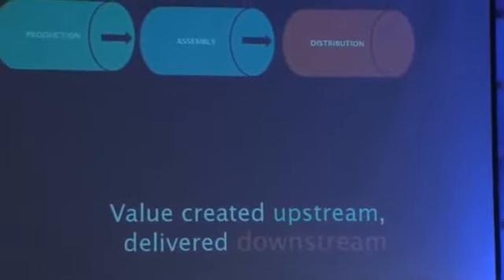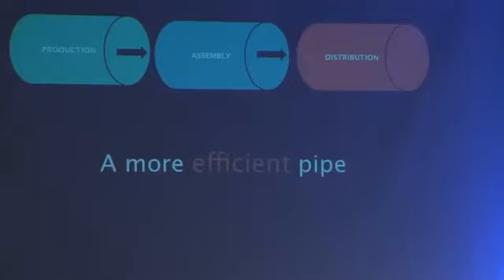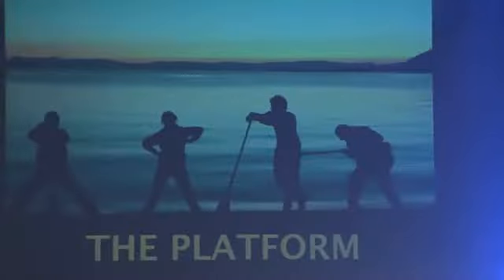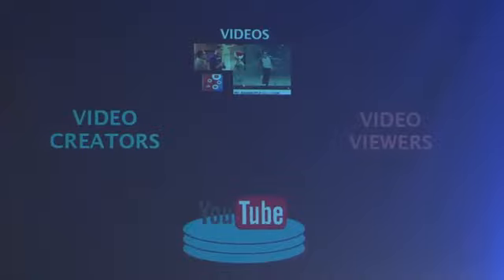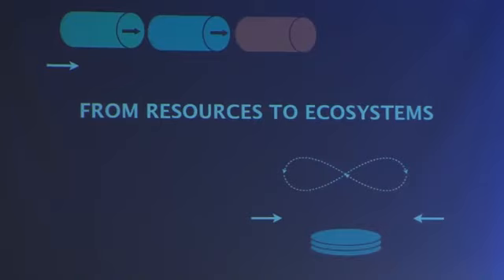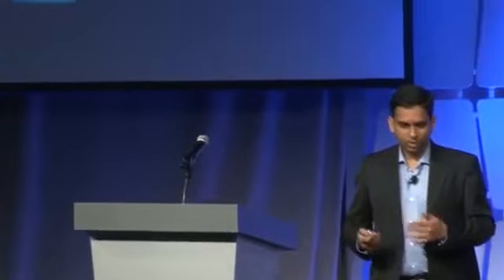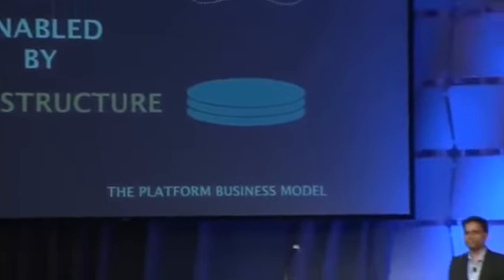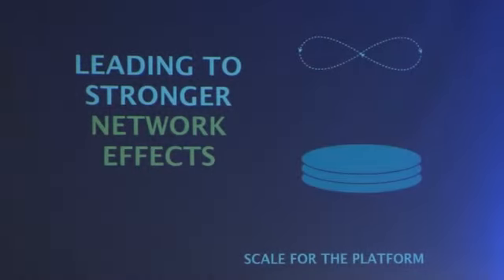Platform Design: An introduction | Sangeet Paul Choudary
An introduction to platform design.

The Digital Platforms channel features keynotes, interviews, and insights from Sangeet Paul Choudary, best-selling author of Platform Revolution, and a global keynote speaker.

Sangeet has spoken at the G20 Summit, the World Economic Forum, the World50, the Australian Financial Review Summit, and the United Nations. He has also addressed the boards of leading firms like ING, ANZ, Microsoft, AT&T, Schneider Electric, GE, Siemens, and others. Sangeet is a C-level executive advisor to more than 40 of the Fortune 500 companies globally.

Details.